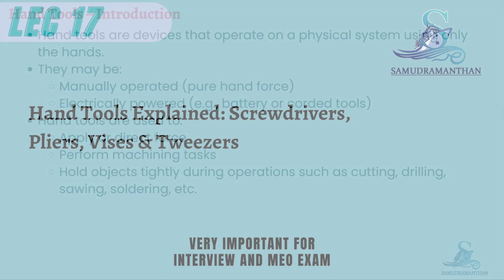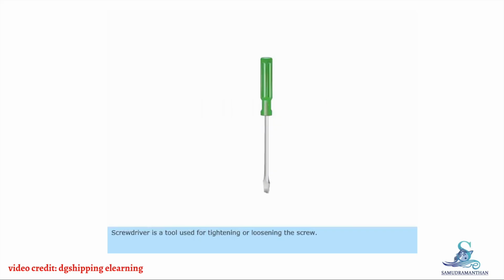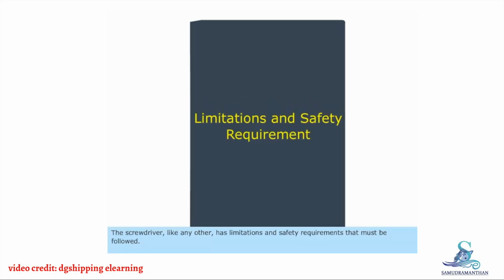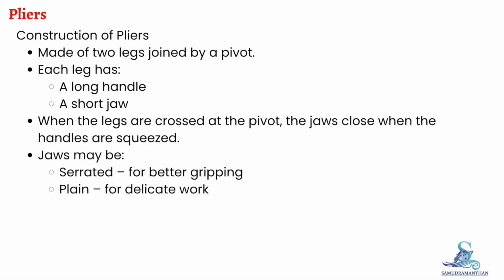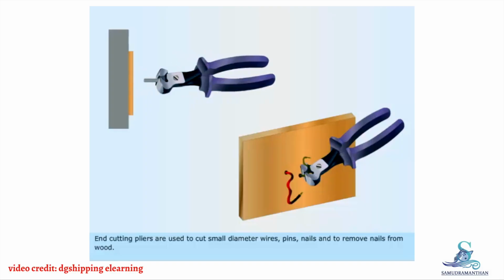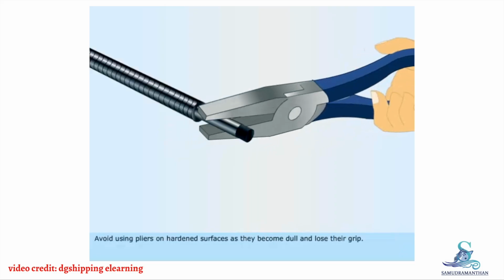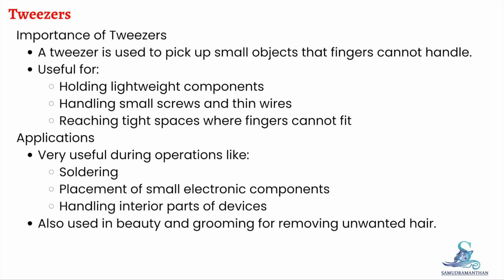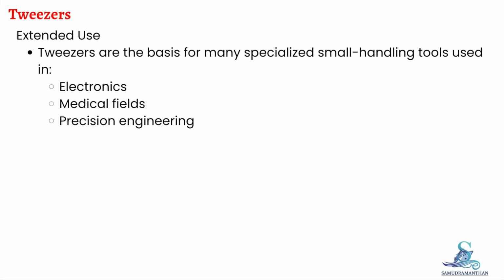17. Hand Tools Explained: Screwdrivers, Pliers, Vises & Tweezers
Welcome to this lecture on Hand Tools, where we explain the working, construction, types, and applications of screwdrivers, pliers, vises, and tweezers.This session is designed for mechanical engineering students, marine engineering trainees, fitters, technicians, and beginners learning workshop practices.
In this video, you will learn:
🔹 What are hand tools?
🔹 How screwdrivers work – tips, blades, standards (DIN, ISI), cordless screwdrivers
🔹 How to select the right screwdriver safely
🔹 Importance and construction of pliers
🔹 Uses of pliers in bending, cutting & gripping
🔹 What is a vise and types of vises used in workshops
🔹 Working and applications of bench vises, machine vises, carpentry vises🔹 Importance of tweezers in precision work
🔹 Handling of small components, wires, screws, and soldering operations
This lesson is perfect for workshop training, skill development, and basic engineering learning.